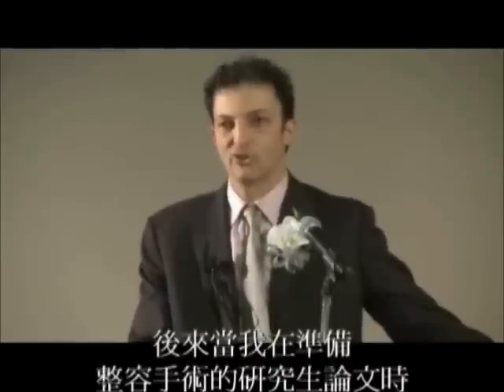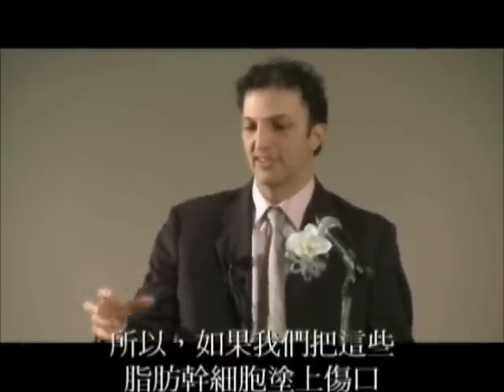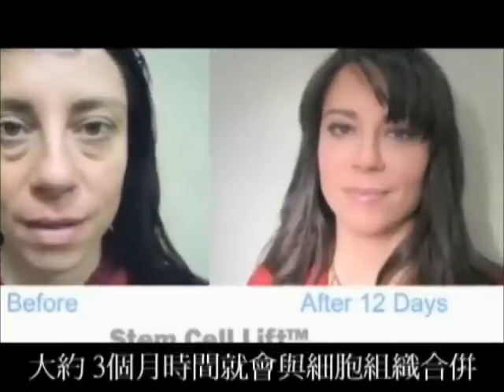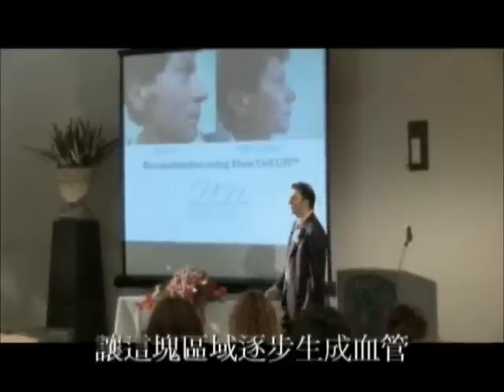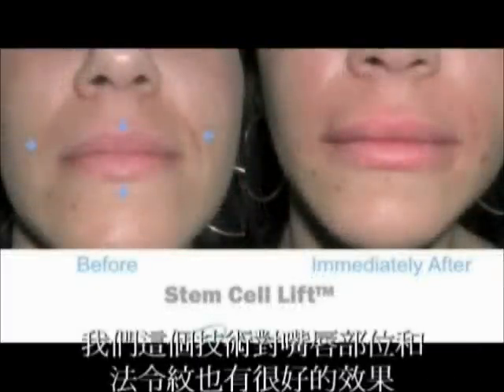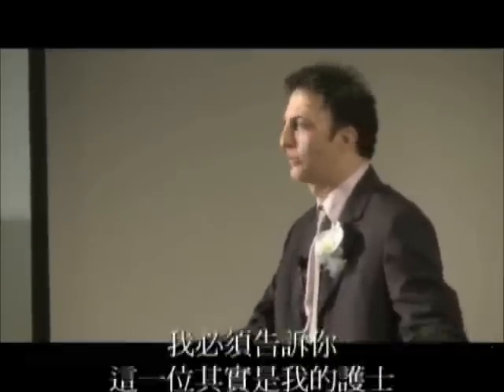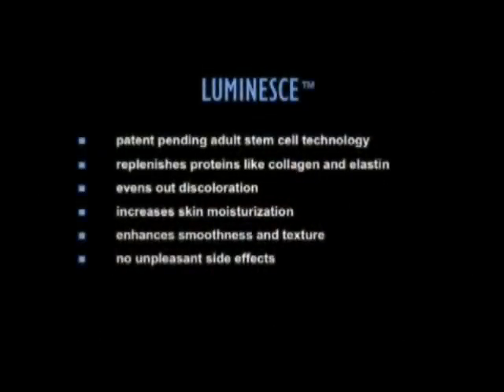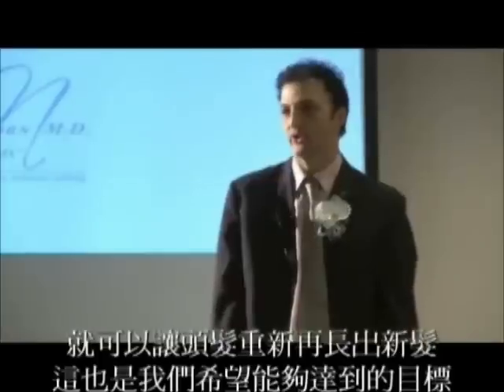婕斯Stam Cell 說明 Dr. Newman 中文.flv